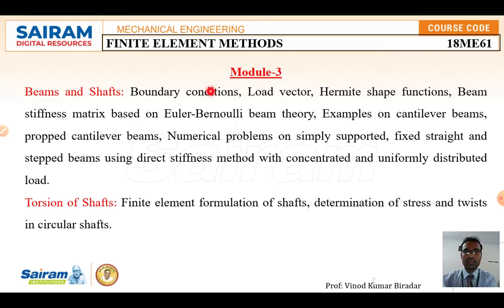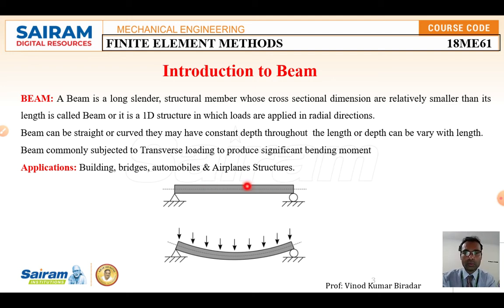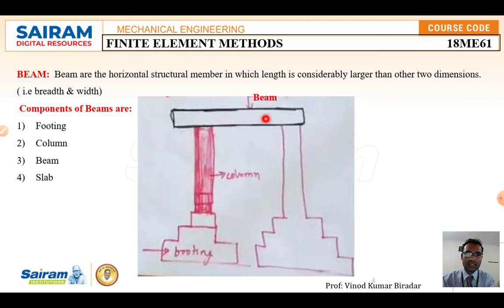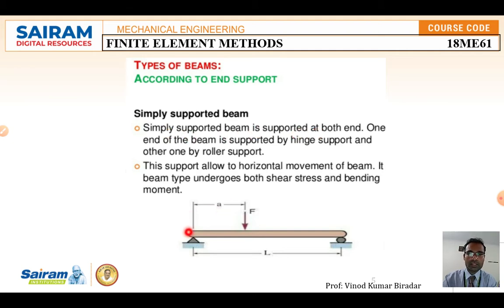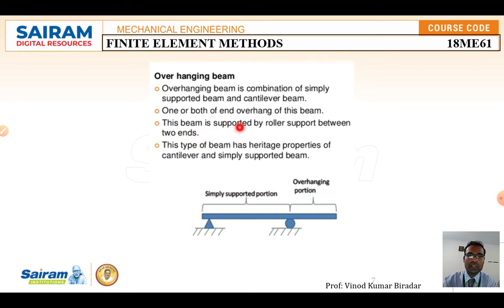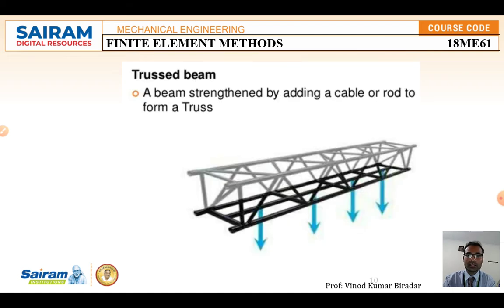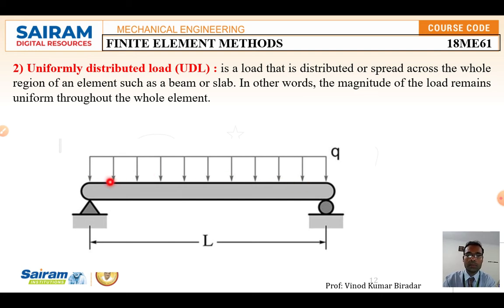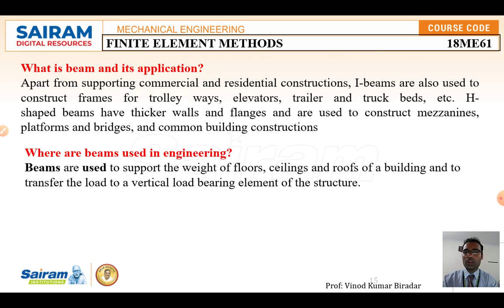Lecture Video 1_18ME61_Module 3_Introduction to Beam & Their Types _Vinod Biradar